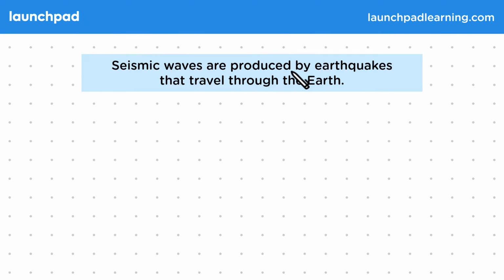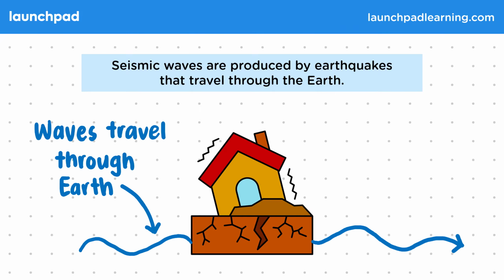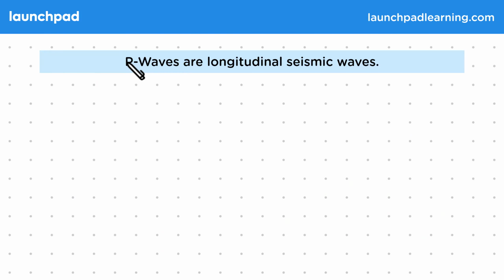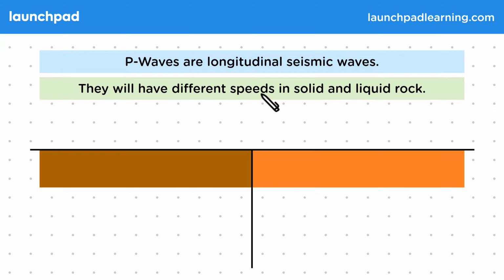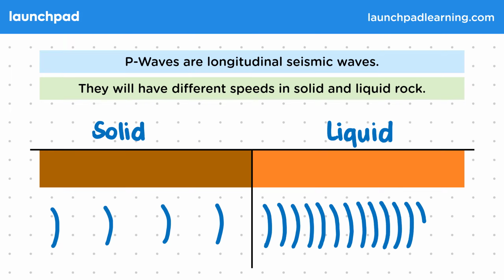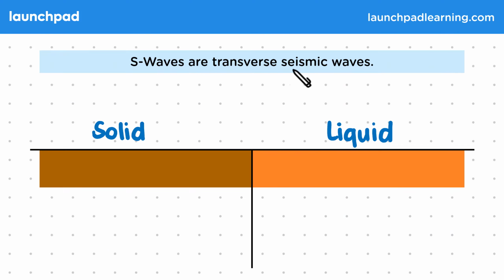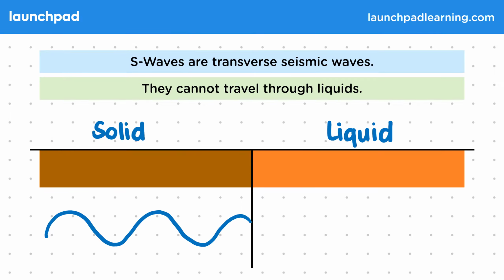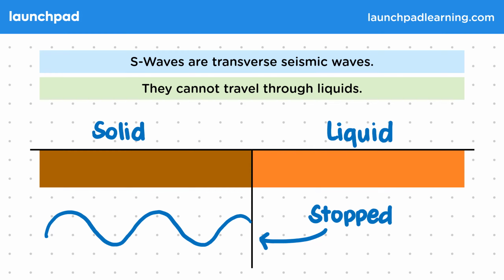Seismic Waves - GCSE Physics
🦊 In this GCSE Physics video, we explain seismic waves produced by earthquakes, focusing on two types: P waves (primary) and S waves (secondary). P waves are longitudinal waves that travel through both solids and liquids, but slow down when they pass through liquid rock, while S waves are transverse and cannot travel through liquids, causing them to be stopped or reflected at liquid boundaries. Understanding the differences between these waves is important for identifying their behavior during an earthquake.